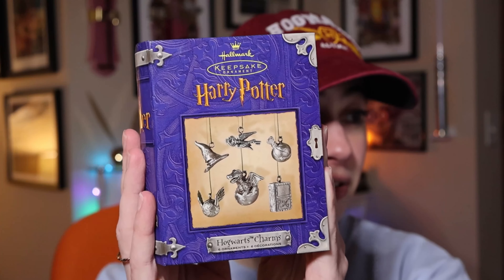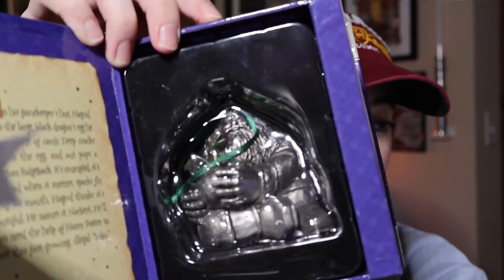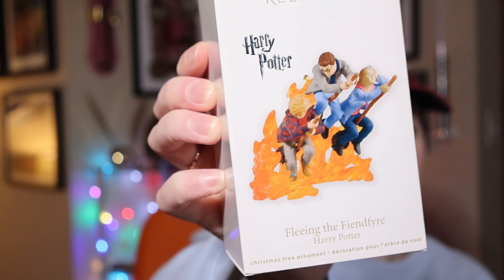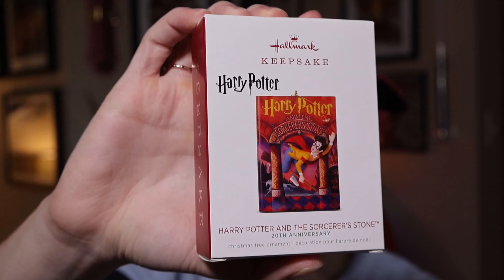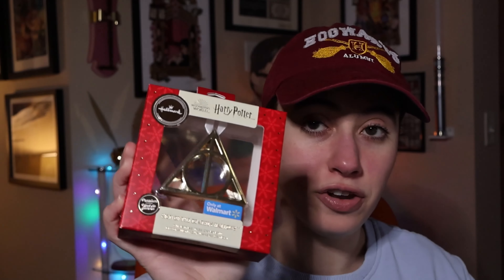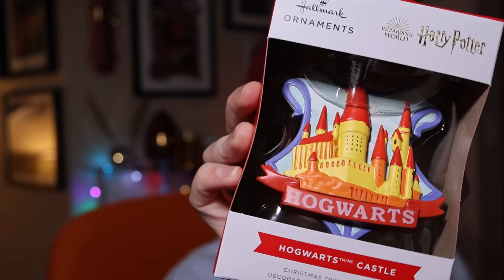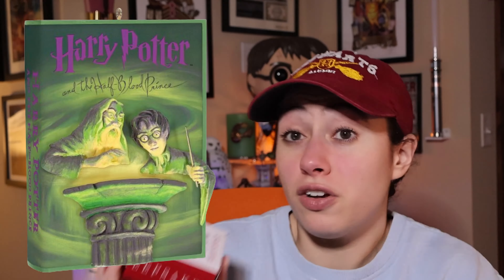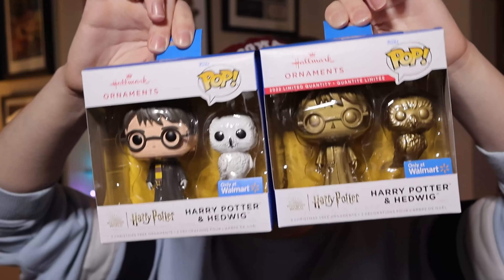Harry Potter Christmas Ornaments: Mega Hallmark Edition